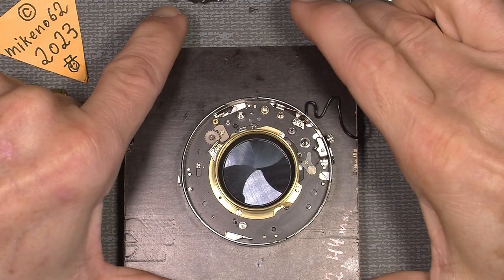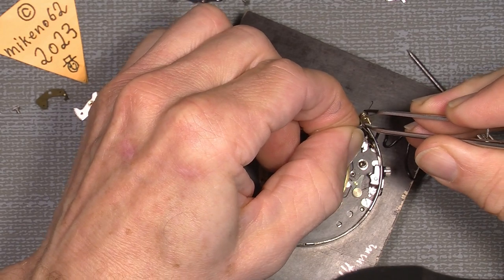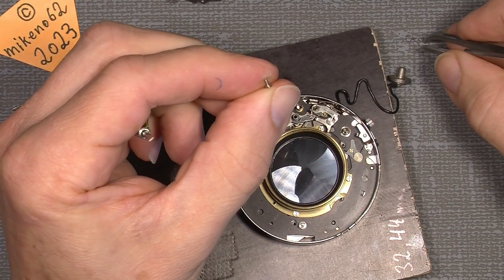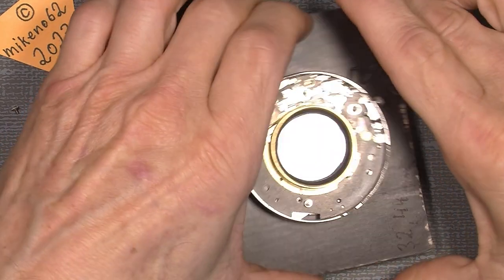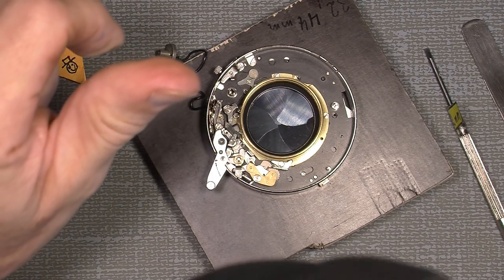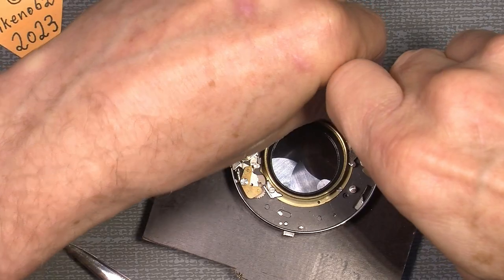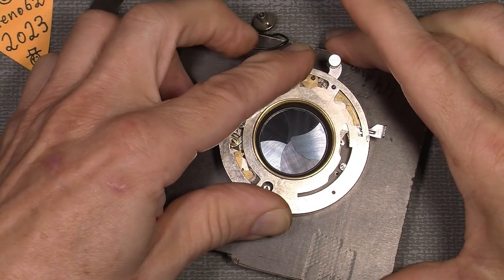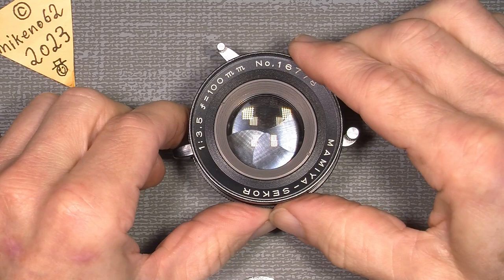Loose shutter blades In Mamiya-Sekor 1:3.5 f=100mm for Mamiya Press PART 2 Assemble process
Loose shutter blades In Mamiya-Sekor 1:3.5 f=100mm for Mamiya Press. And In this PART 2, I will assemble the shutter again, I had some problems when putting in the spring ( 110-4521 ) that sit on the contact lever
( 110-4527 )

"Liqui-Moly" LM 50 Litho HT:

Japan Hobby Tool rubber cone:

18 different size rubber repair tool's:

Divider Caliper Wing Compass:

Lens Repair Set with pointed, flat, half flat tips:

JIS cross head screw driver's:

Lens cleaning wipes (PEC-PAD):

Japan Hobby Tool Herical Grease Made in Japan:

And you will also need some Isopropylalcohol 99%

And sometimes Lighter Fluid that is very good to clean lens element's.

NOTE: Do NOT! use Acetone on platic part's, it will damage / melting the plastic!!!